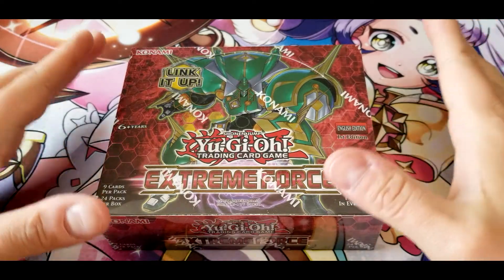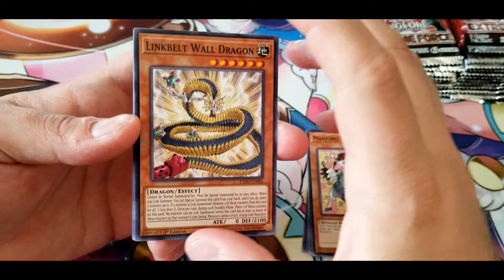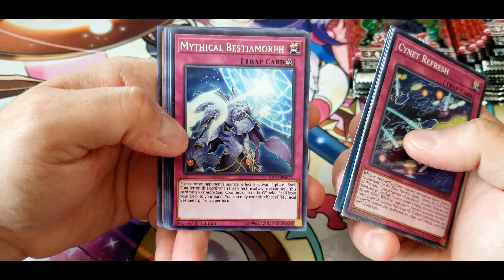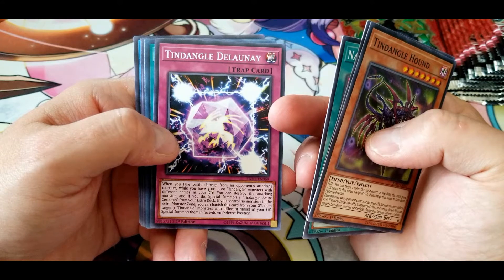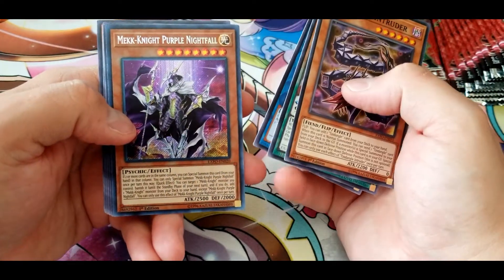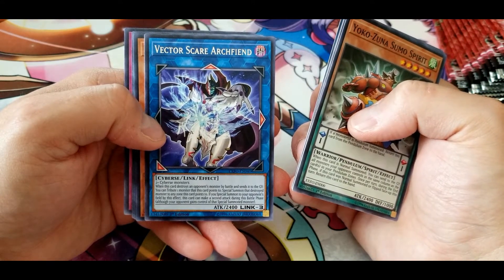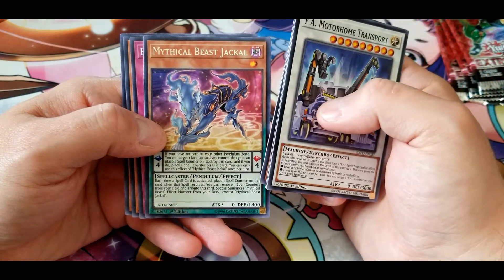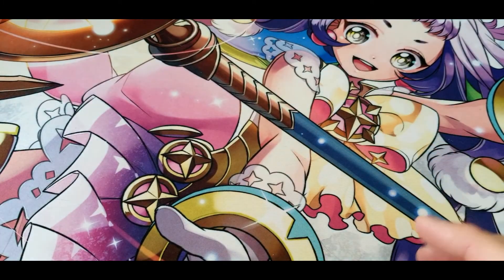Yu-Gi-Oh! Extreme Force booster box opening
This week I crack open a booster box of Yu-Gi-Oh!'s Extreme Force